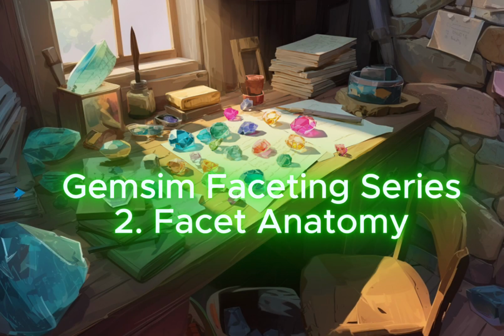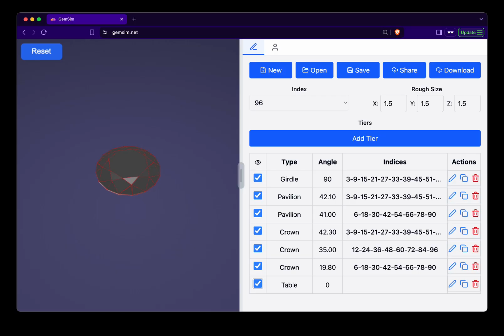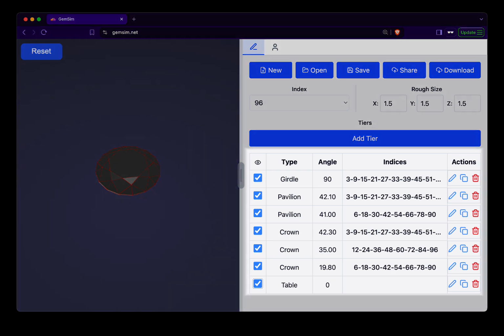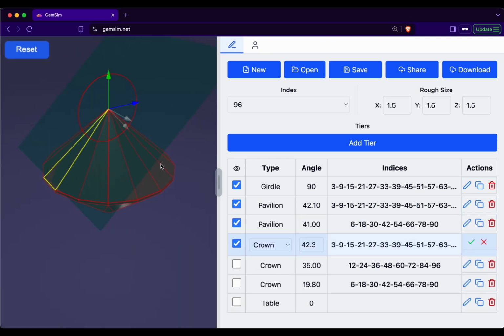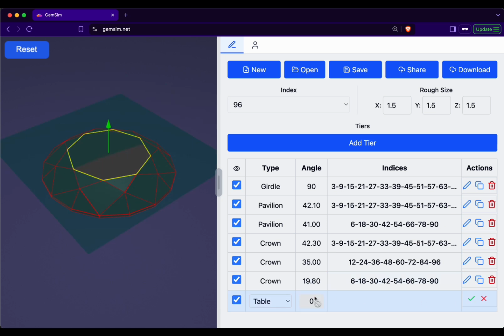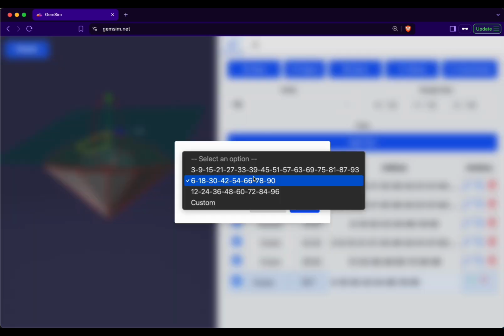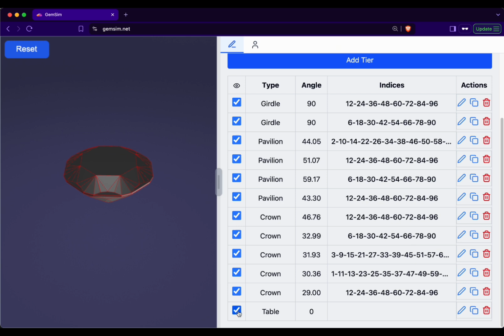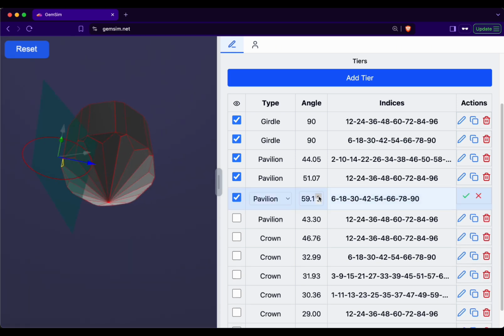GemSim Faceting Series: Episode 2 – Understanding Facet Anatomy with Gemsim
In this episode, we break down the anatomy of a faceted gemstone — including the girdle, pavilion, crown, table, and more — using the powerful, free tool Gemsim.
You'll also get a quick tour of the Gemsim interface and learn how to explore gem designs in 3D.